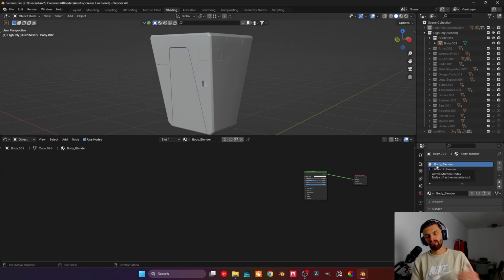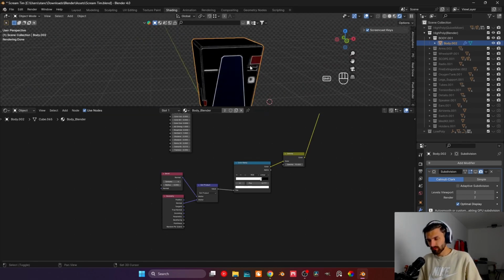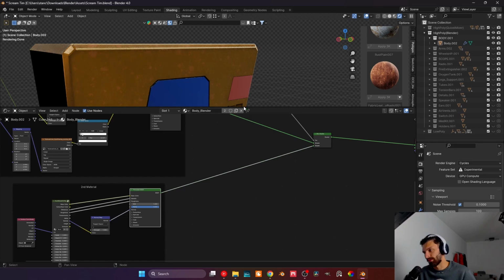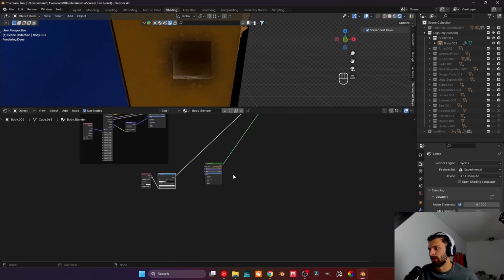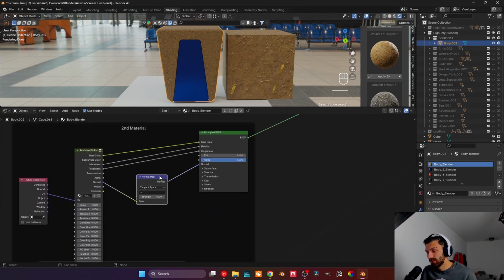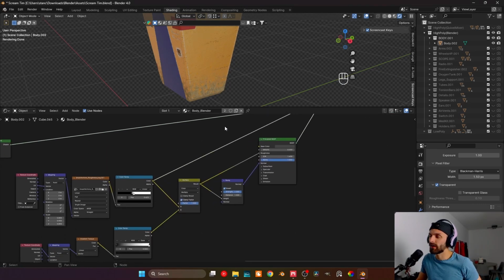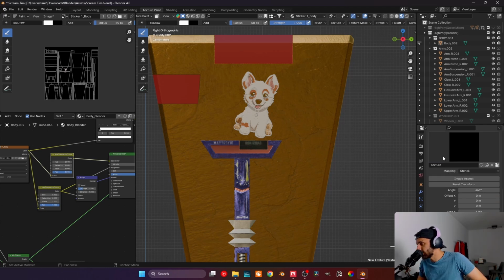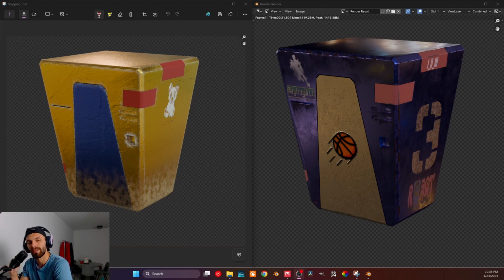Blender is back and better than EVER !!!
Another texturing video, this time I show you how to achieve almost the same level of realism as pure texturing programs can do just by using Blender's own texture powers.

Chapters:
00:00:00 Blender comes back
00:03:37 - Part 1: Setting up the texture
00:10:42 - Part 2: Curvature & Edge Mask
00:24:49 - Part 3. Dust/Scratches
00:40:24 - Part 4. Ambient Occlusion Mask
00:55:12 - My brain stopped working
01:13:13 - Part 5. Stickers(Texture Painting)
01:36:48 - Outro